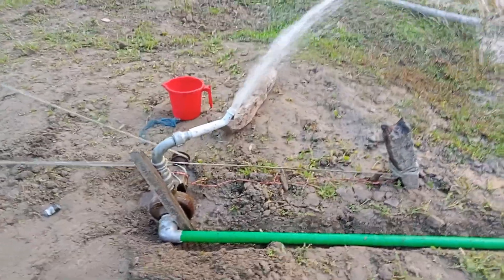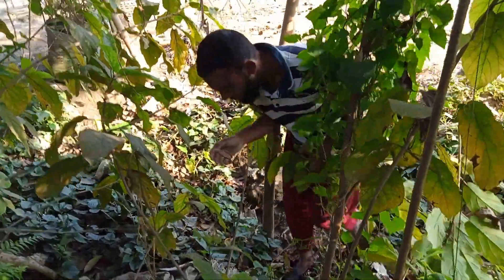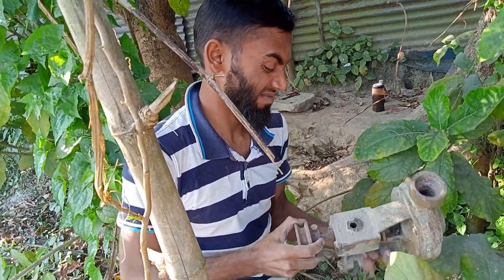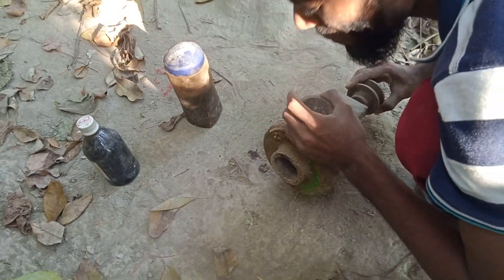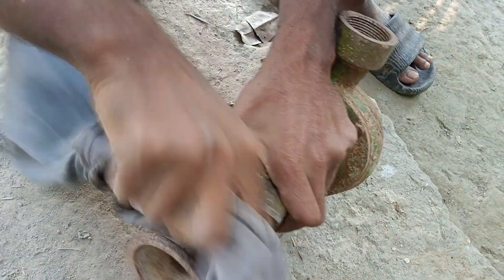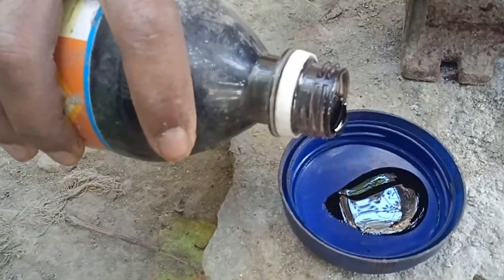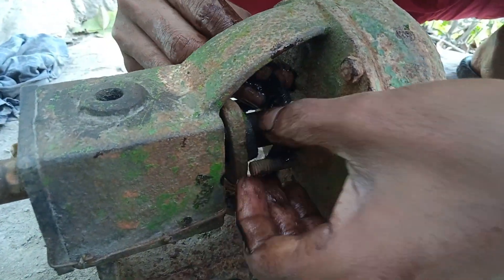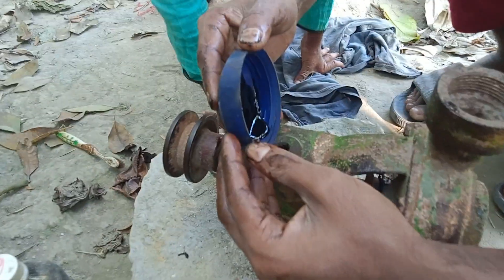"DIY Bicycle-Powered Water Pump Project""Sustainable Water Lifting Using Bicycle Pedals"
In this video, we explore an innovative and sustainable solution for water lifting: a DIY bicycle-powered water pump. This project demonstrates how to repurpose an old bicycle to create an efficient, eco-friendly water pumping system that can be used in areas with limited access to electricity or where sustainable solutions are needed.

The bicycle pump works by converting the pedaling motion into mechanical energy, which powers the water pump. Whether you're looking to irrigate your garden, water plants, or even lift water for domestic use, this project provides an affordable and energy-efficient alternative to traditional electric pumps.

We begin by showing the basic materials and tools you'll need to build your own bicycle-powered pump, including a bicycle, a water pump, belts, pulleys, and hoses. We walk you through each step of the process, from disassembling the bicycle to assembling the pump system. You’ll learn how to connect the bicycle pedals to the pump, adjust the system for maximum efficiency, and test the water lifting functionality.

This DIY bicycle-powered water pump is a perfect project for those interested in sustainability, renewable energy, and off-grid living. Not only does it provide a hands-on way to contribute to environmental conservation, but it also empowers communities by giving them an affordable tool for managing water resources.

Join us and start building your own bicycle-powered water pump today!

DIY bicycle-powered pump
bicycle water pump project
sustainable water lifting
bicycle-powered water system
eco-friendly water pump
pedal-powered water pump
bicycle pedal water pump
sustainable water technology
green energy water pump
renewable energy water pump
off-grid water pumping
DIY sustainable water solutions
bicycle-powered irrigation system
water pumping with bicycle pedals
eco-friendly irrigation system
pedal-driven water pump project
DIY off-grid water solution
water lifting using bicycle
sustainable water lifting project
DIY green energy projects
bike-powered water system
energy-efficient water pump
bicycle-powered irrigation
DIY bicycle water system
pedal-powered irrigation
eco-friendly water technology
bicycle pump for irrigation
green tech water pumping
pedal-powered water lifting
bicycle pump design
water pump DIY ideas
sustainable water usage
bicycle-powered water supply
renewable water pumping systems
bicycle-powered water project
DIY pedal-powered pump
eco water lifting
bicycle-powered water lifting system
water pumping with pedal power
renewable energy irrigation system
eco irrigation project
bike-driven water pump
bicycle water lifting
DIY water lift technology
green energy bicycle pump
off-grid water pumping system
water lifting with bicycle power
pedal-powered water system
bicycle-driven irrigation
sustainable water pump project
eco-friendly water lifting
pedal-powered water supply
bicycle pedal-powered irrigation
green energy water pumping
pedal-powered irrigation pump
DIY eco pump project
bicycle-powered irrigation pump
off-grid water system
bicycle water supply system
sustainable water systems
DIY water pump bicycle
pedal-powered water lifting technology
bike-powered pump for irrigation
bicycle water pumping
DIY pedal irrigation system
renewable pedal power water
bicycle pedal-powered pump
bicycle irrigation project
eco-friendly DIY water pump
DIY pedal water lifting system
bicycle-powered sustainable pump
bicycle water pump design
sustainable irrigation system
DIY bike-powered pump
pedal-powered water lift system
eco-friendly irrigation pump
bike pedal-powered pump project
DIY water lifting bicycle
sustainable energy water pump
pedal-powered pump design
DIY bicycle irrigation system
bike-powered water pump project
pedal-driven pump for water
DIY bicycle irrigation pump
eco water lifting project
sustainable water project
DIY pedal water pump system
bicycle-powered water solution
off-grid water lift system
green tech irrigation system
pedal-driven water lifting system
sustainable water lifting technology
bicycle-powered irrigation pump
DIY green energy irrigation
pedal-powered pumping project
bicycle-driven water lifting
eco-friendly water solution
DIY pedal-powered irrigation
renewable water pump
bicycle-powered irrigation technology
bicycle-powered pump system
DIY pedal-powered water lift
off-grid irrigation system
bicycle-powered pump for irrigation